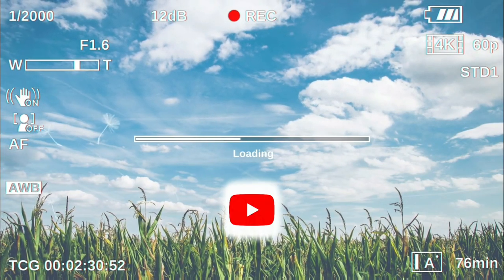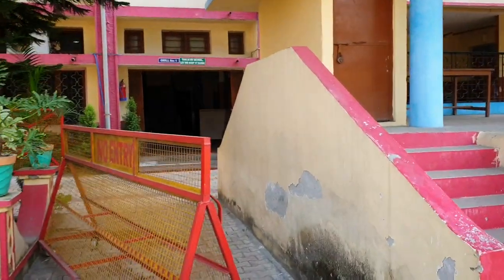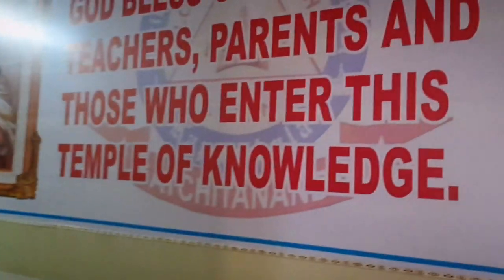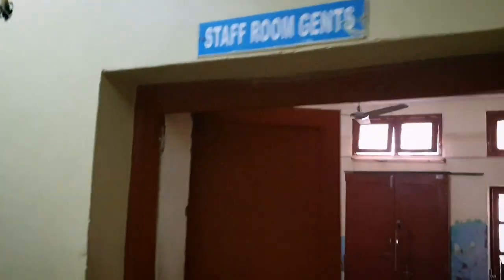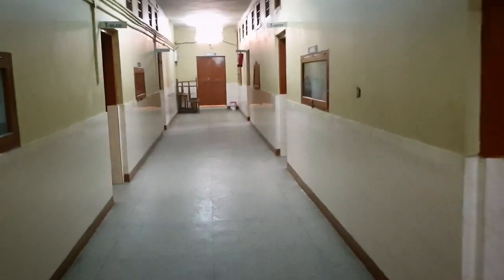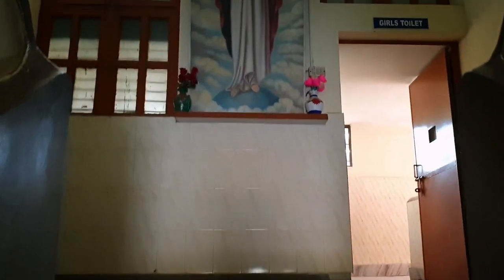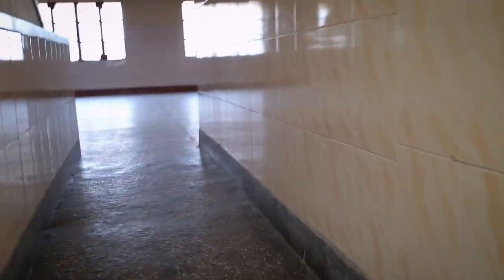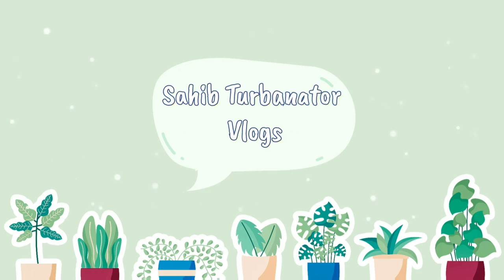Christ King Convent School Kapurthala ❣️❤️😇|| School memories 🥺💫